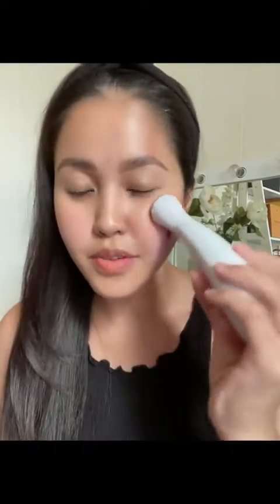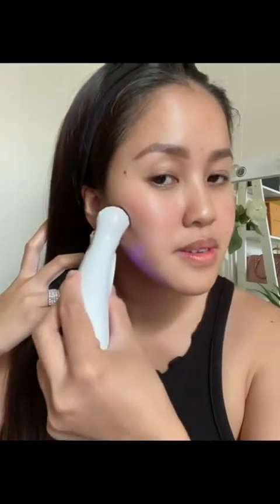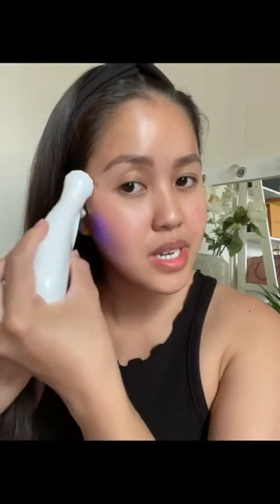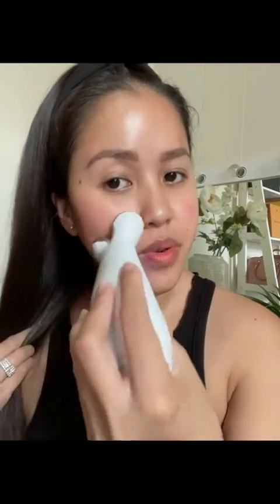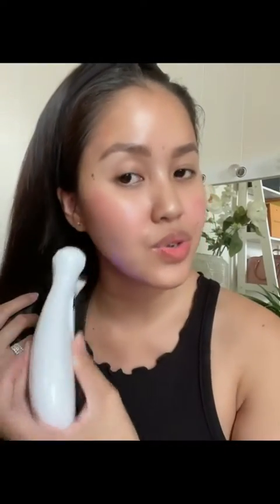MicrocurrentDevice shows us how to lift & contour like a pro using our award,.🤍MicrocurrentDevice